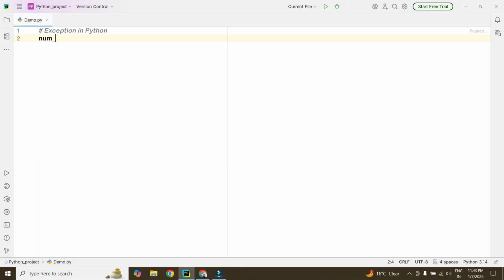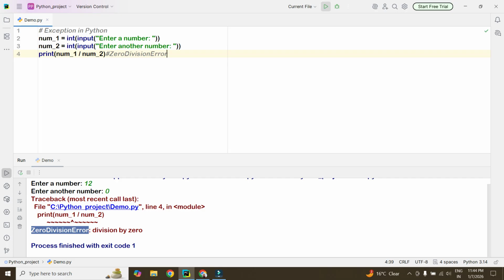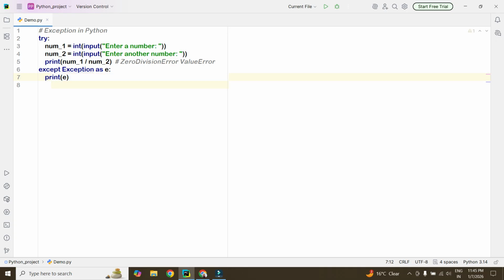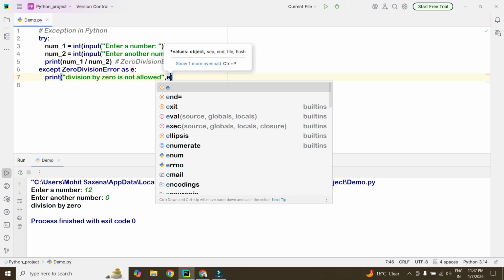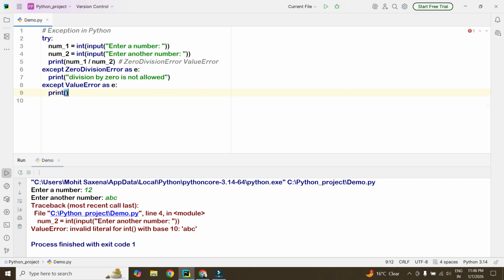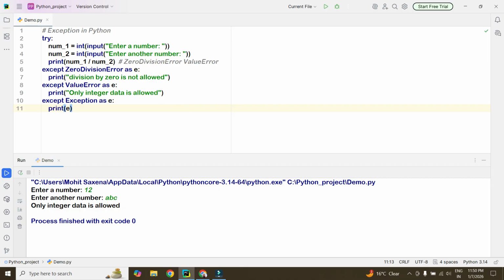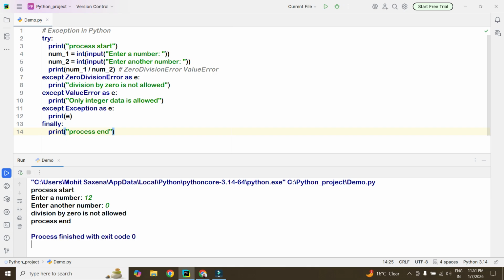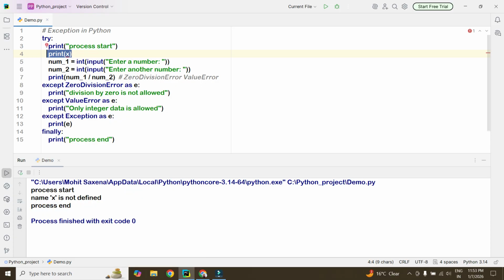Python Exception Handling | Learn Try, Except, Finally Easily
Welcome to our Python learning channel! In this video series, we’ll explore Exception Handling in Python, a key concept that helps you manage errors and make your programs more reliable. You’ll learn how to use try, except, else, and finally blocks, understand different types of exceptions, and handle errors gracefully in your code. Perfect for beginners, students, and coding enthusiasts, these tutorials will also help you prepare for coding interviews and placements by teaching how to write robust and error-free Python programs.